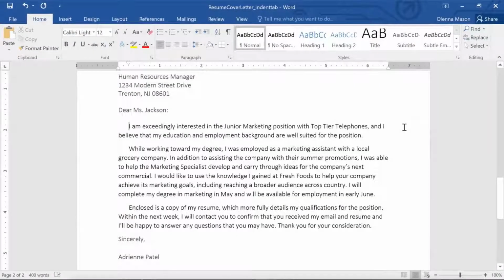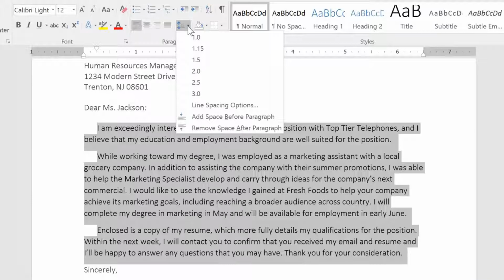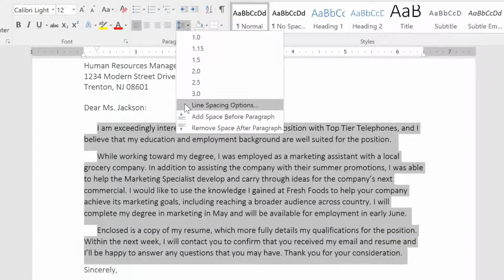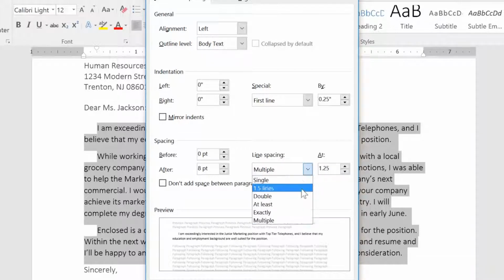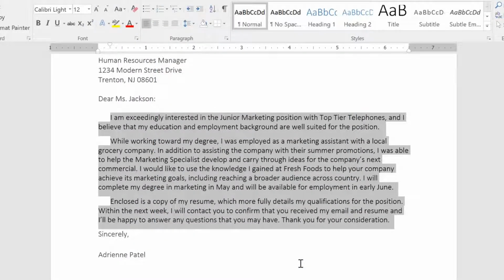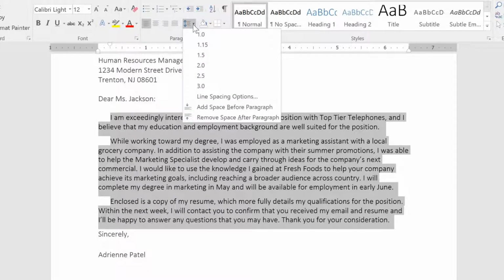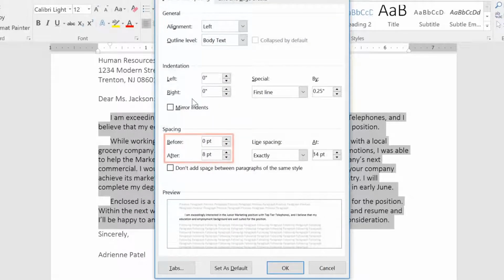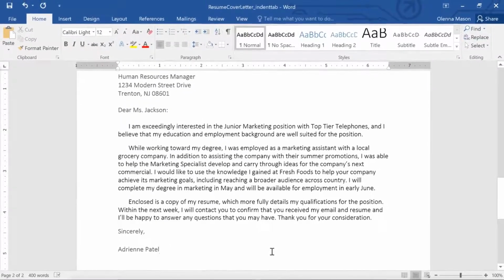Word Line and Paragraph Spacing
Chapter2-Lesson 4
Word Line and Paragraph Spacing in Microsoft word